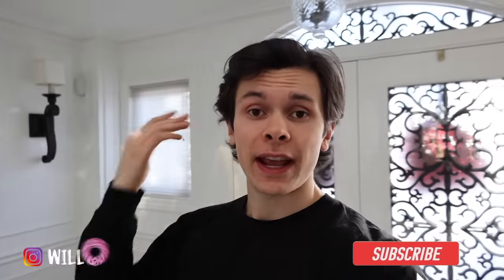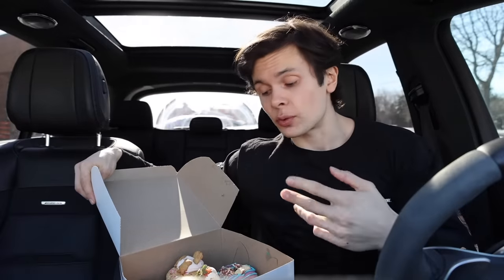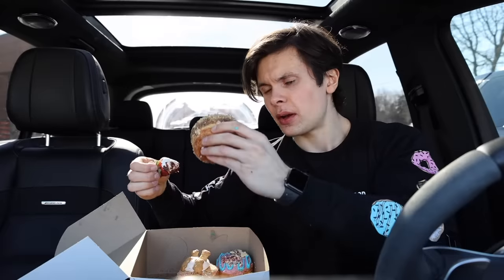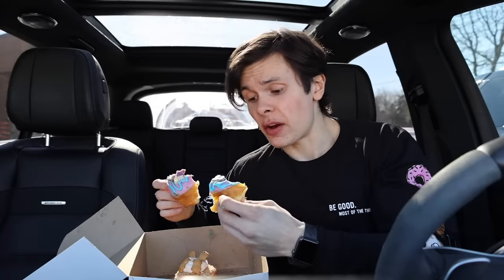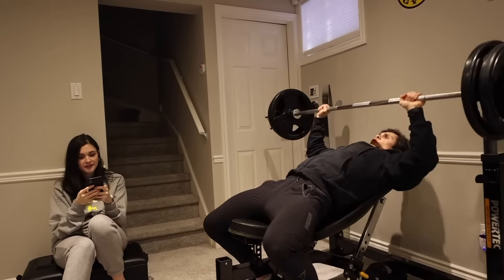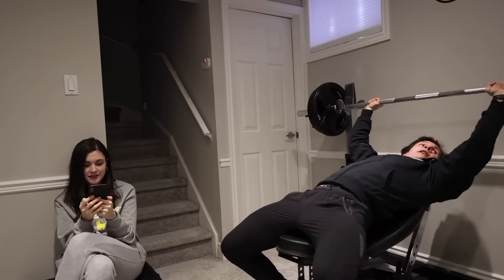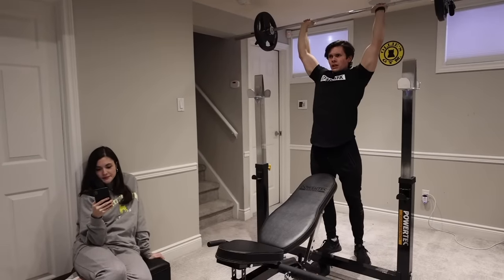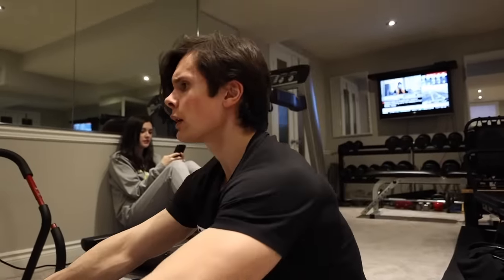A CHEAT DAY With ALL Of My FAVORITE THINGS | Donuts, Pizza, Airsoft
In today's video I share with you all my favorite things! Donuts, pizza, brownies and so much more amazing food. Along with enjoying myself with endless calories, I do a full workout of only my favorite exercises while answering questions rapid fire style from you all on Instagram!

The highlight of the video is when my dad and I go 1 v 1 in a little airsoft battle royale in the woods Brining Call of Duty to real life!